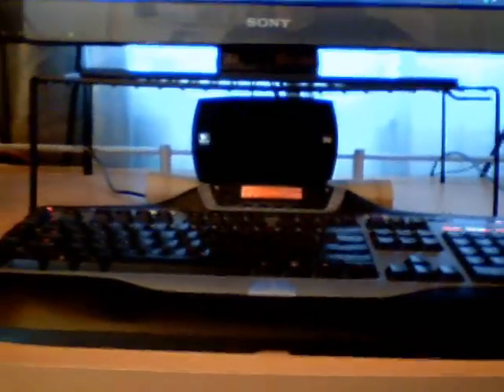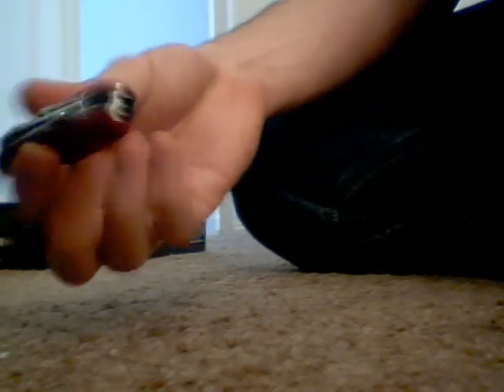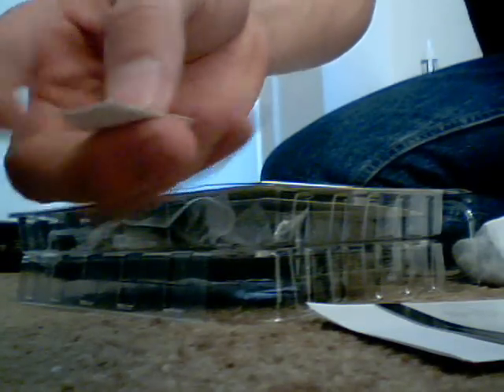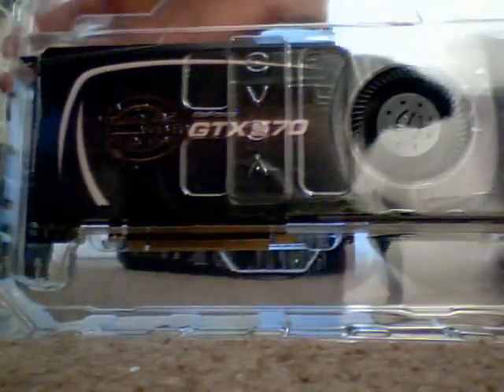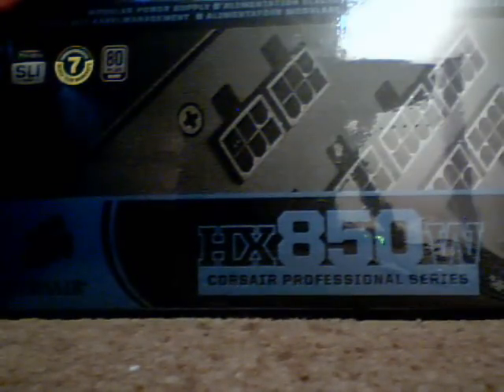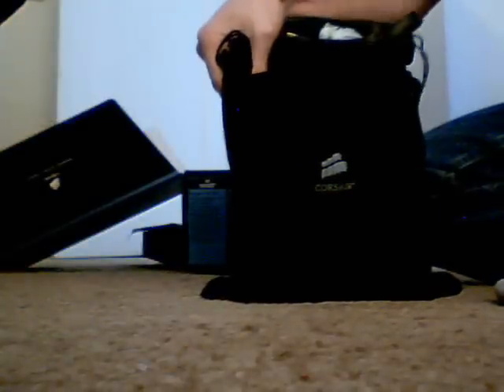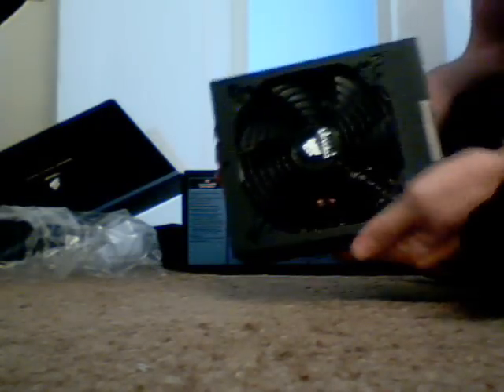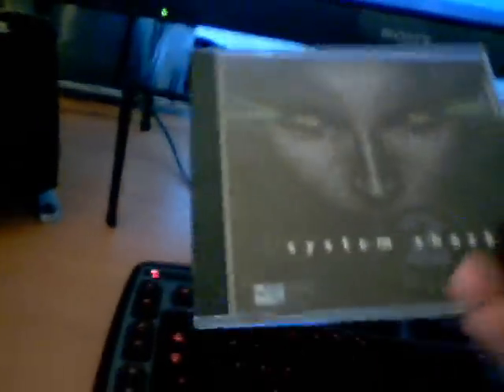Unboxing EVGA GTX 570 and Corsair HX850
New EVGA GTX 570 and Corsair HX850 showed up in the mail. Replacing dual XFX 8800GTs.